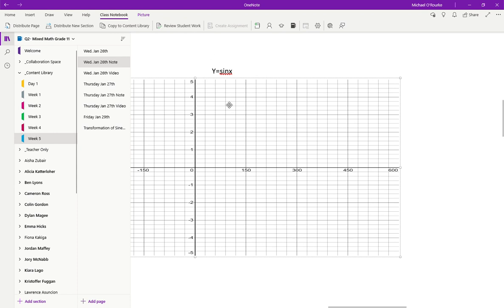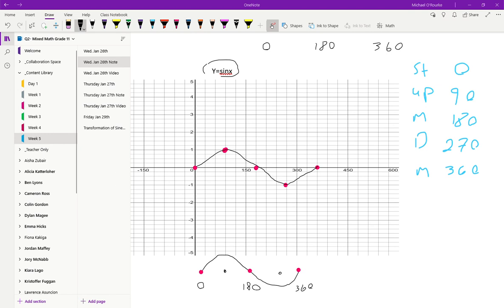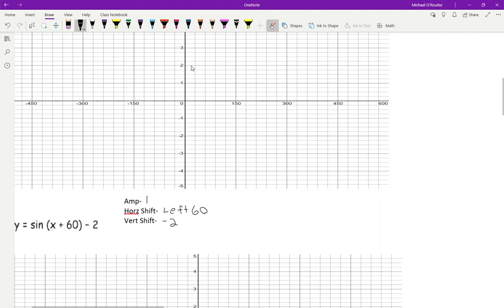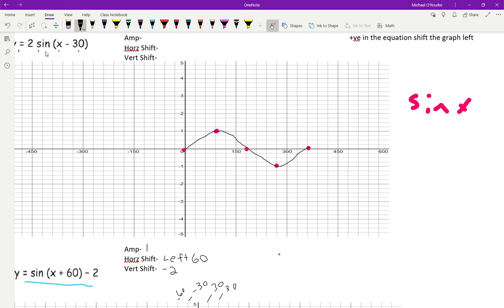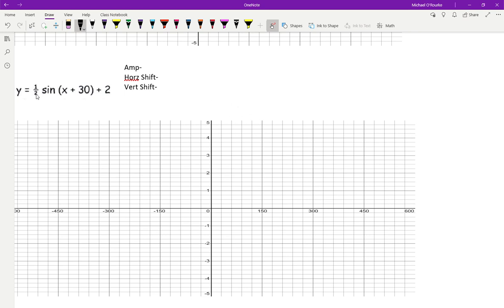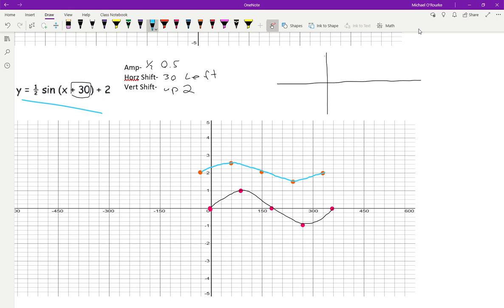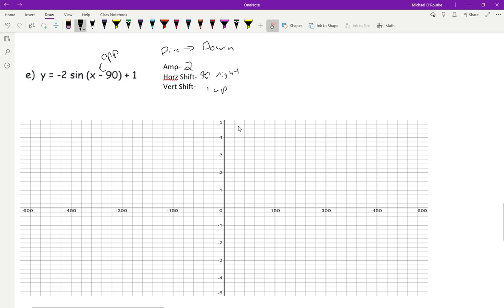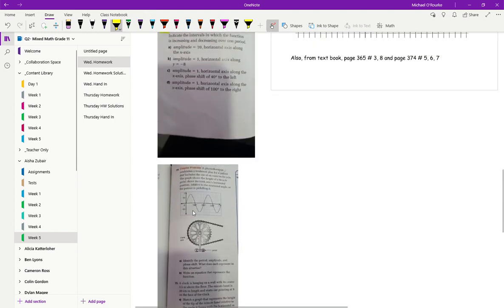Jan 27 Graphing Sine Function